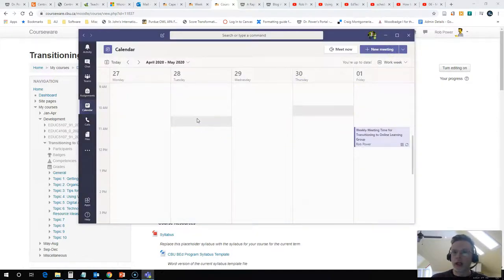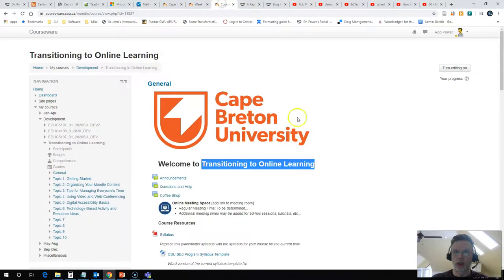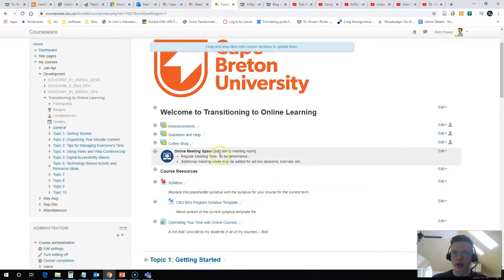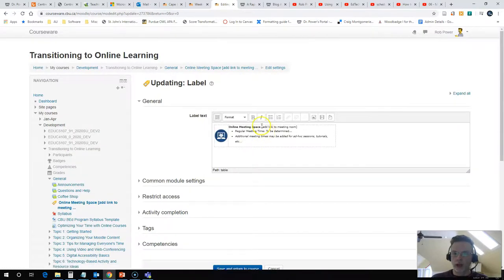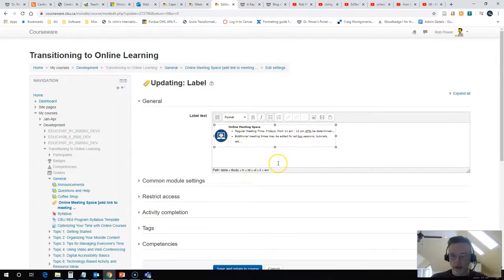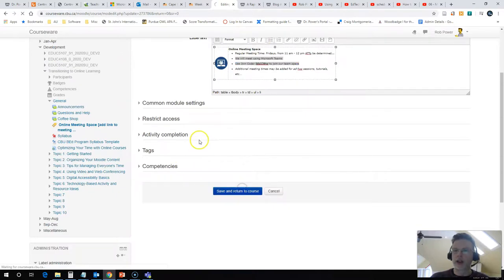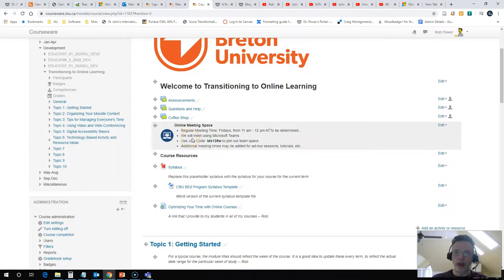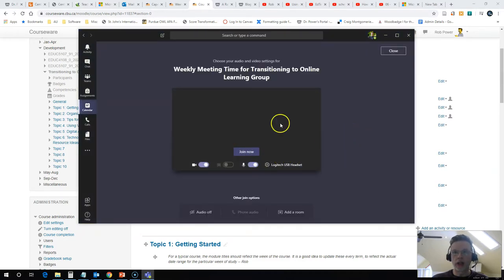Creating a Class Meeting Space Using Microsoft Teams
A short demonstration of how to set up a MS Teams space for your class, and then how to add a regularly scheduled online class meeting.